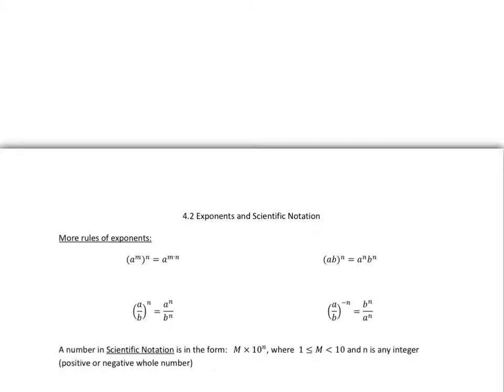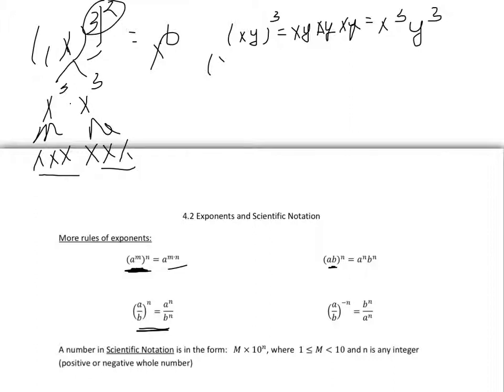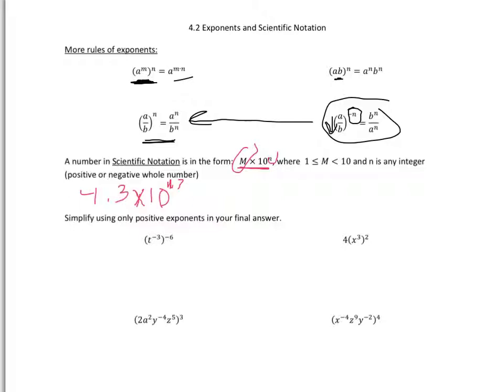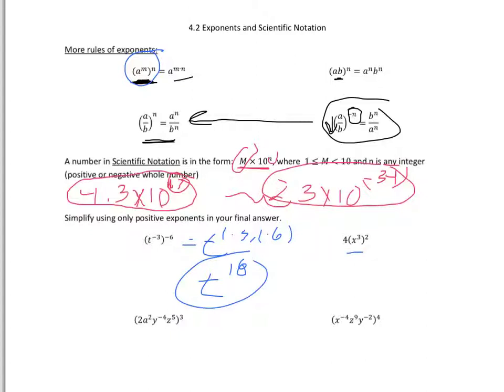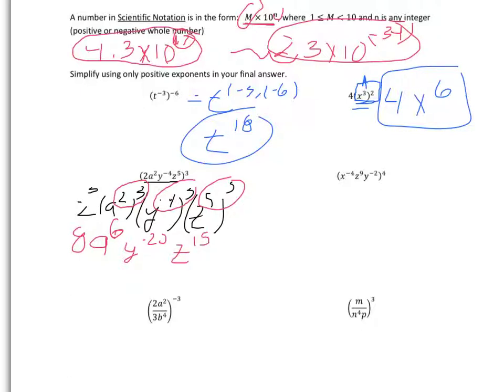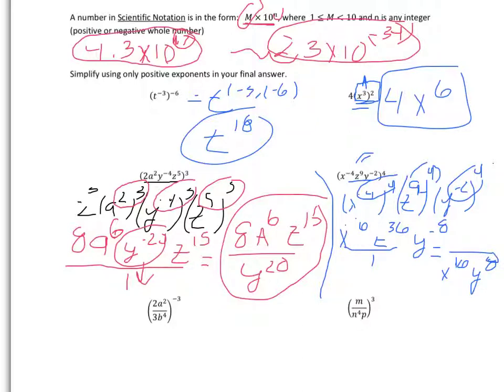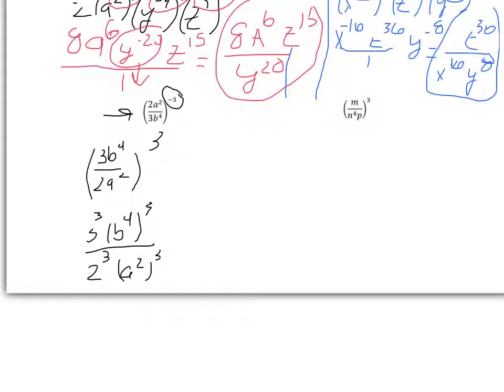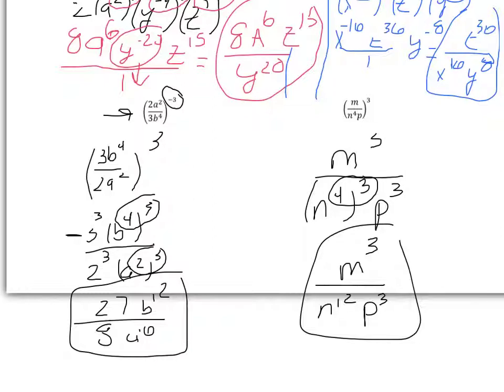Math 88/89 4.2 more Exponents pt. 1